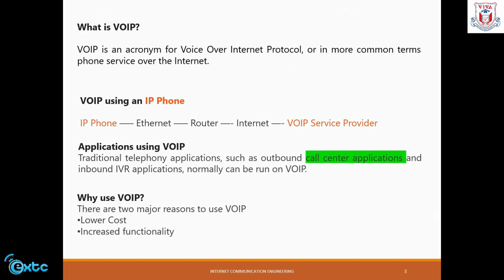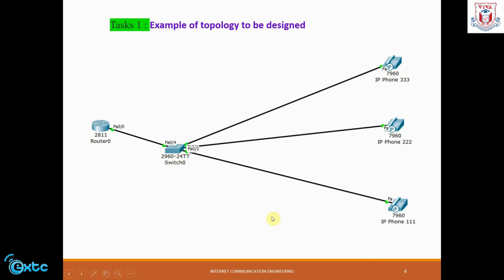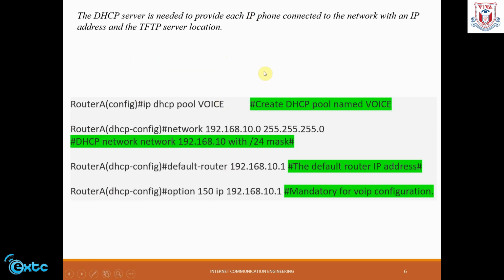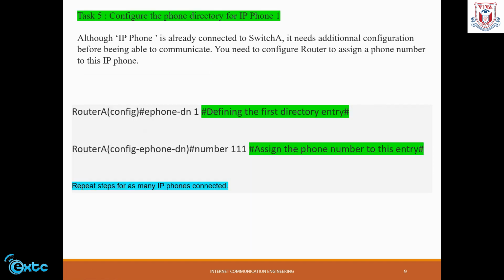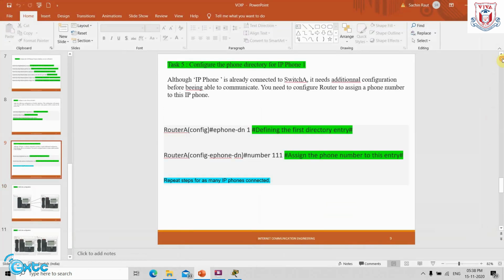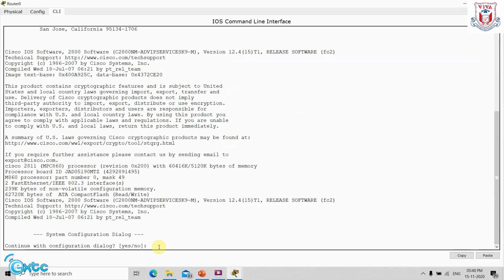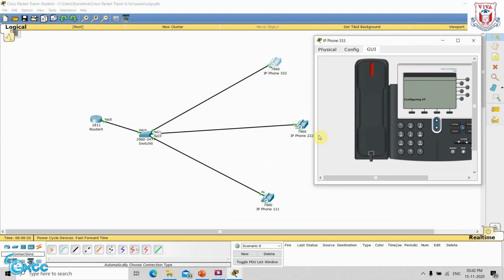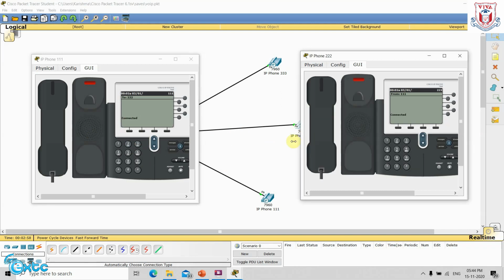Demonstration of VoIP on packet tracer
Extc Department of Viva Institute of Technology presents VOIP